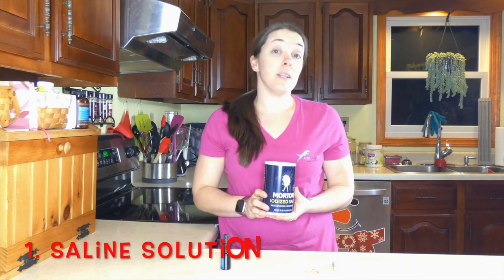Dog Red Eye Home Remedies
Red eyes can be a sign that your dog has an infection or they could simply be due to a minor eye irritation. Dog red eye home remedies can be effective, but you should have your pooch evaluated by a vet before trying any DIY options.

The one thing that all dog eye problems have in common is that no matter how bad they might ultimately be, early treatment is almost guaranteed to relieve suffering quickly and may even save your dog's sight.

"You'll also need to wash the area multiple times per day. Make a saline solution using 1/4 cup warm water and 1/4 teaspoon of salt. Dip a gauze pad or clean cloth in the solution, and wipe the eye area starting from the snout (corner of eye) outward, toward the ear."